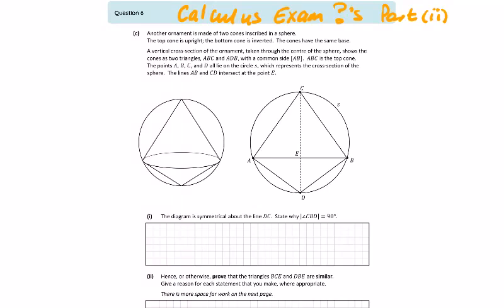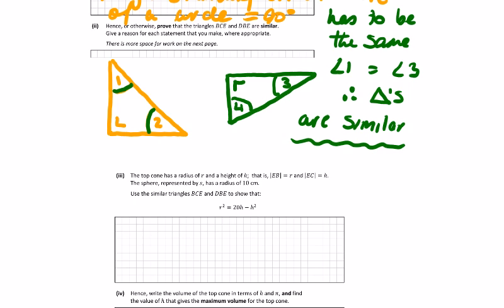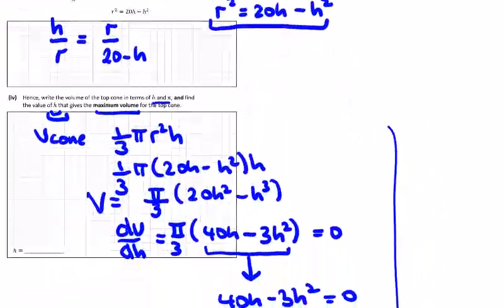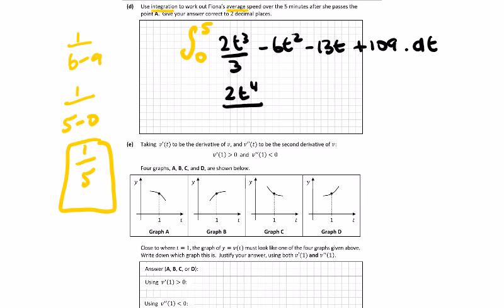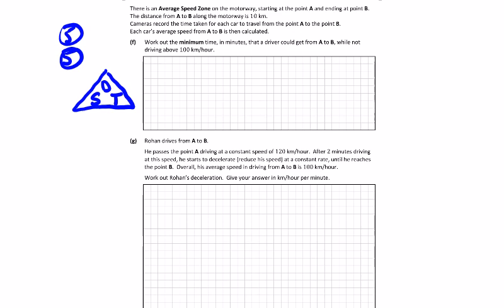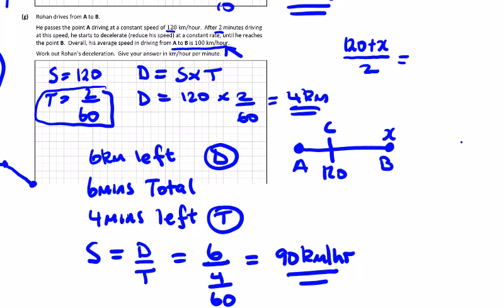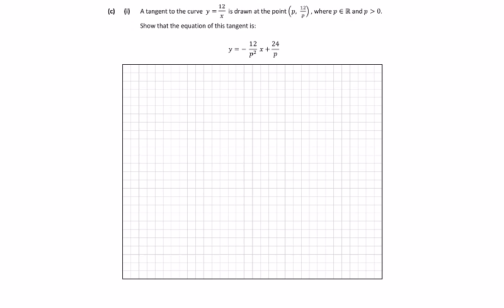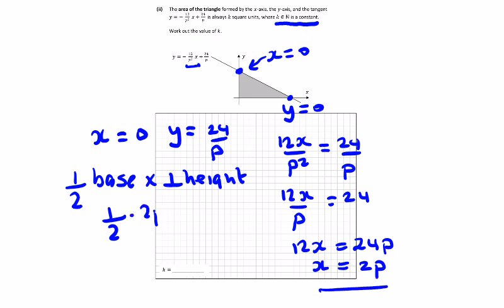Calculus Revision Part 2 - 2025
What would Roy Keane say?  Get practicing.  Calculus could be 25% pf paper 1.